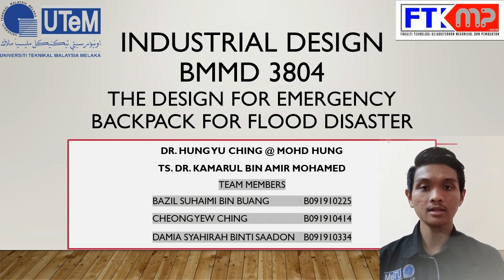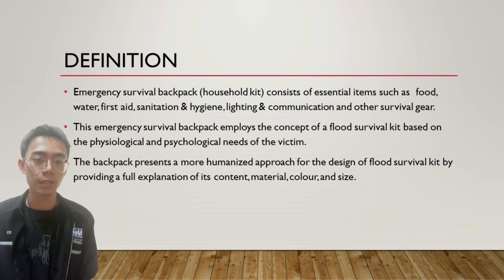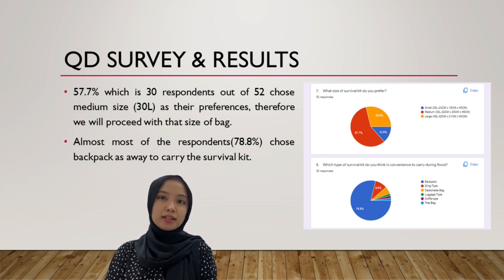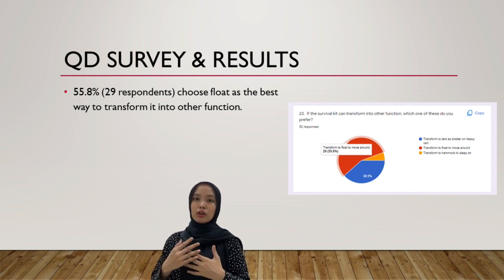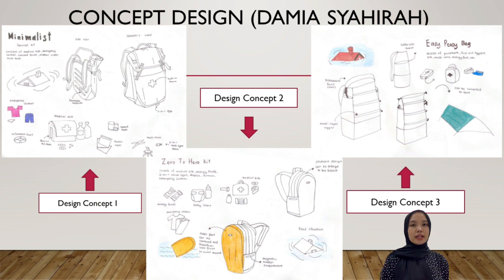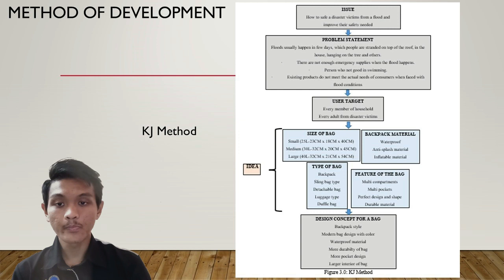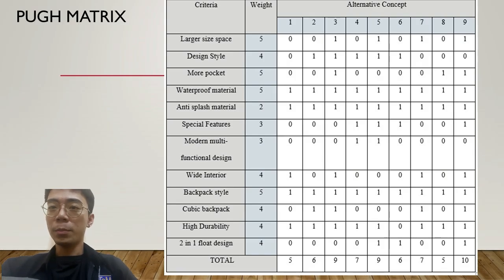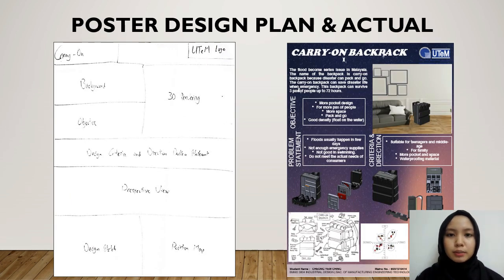INDUSTRIAL DESIGN - BMMD 3804 (EMERGENCY SURVIVAL BACKPACK FOR HOUSEHOLD KIT)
GROUP 3
DAMIA SYAHIRAH BINTI SAADON - B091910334
BAZIL SUHAIMI BIN BUANG - B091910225
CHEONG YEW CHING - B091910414